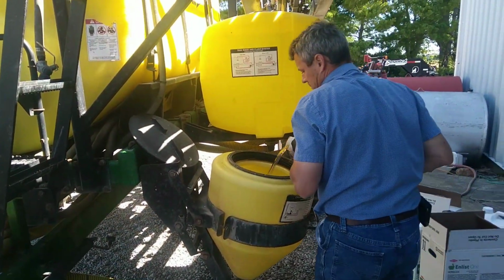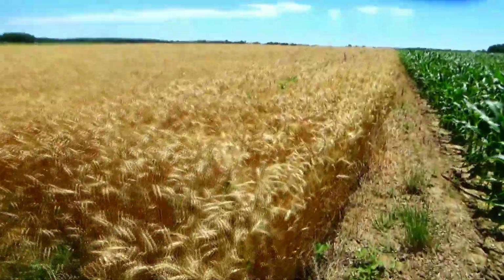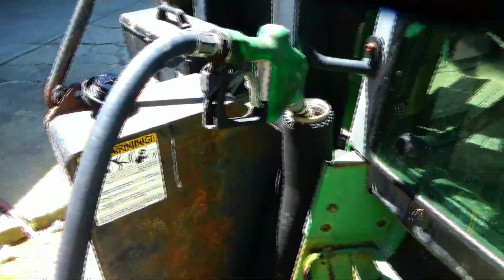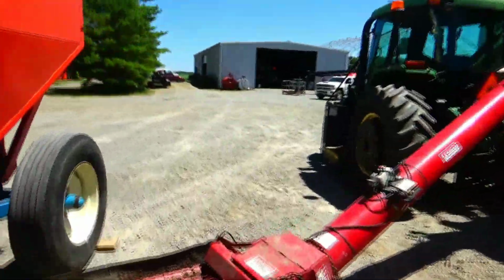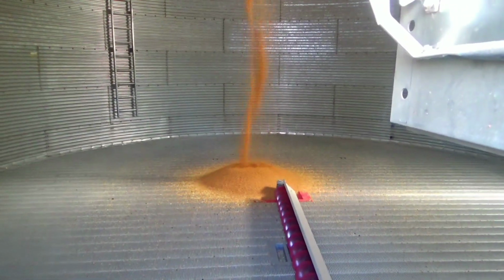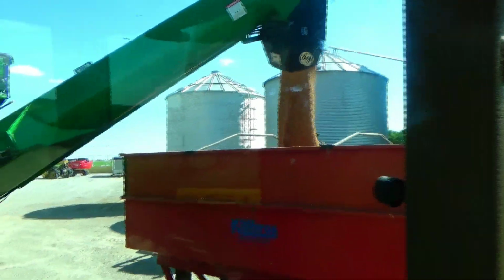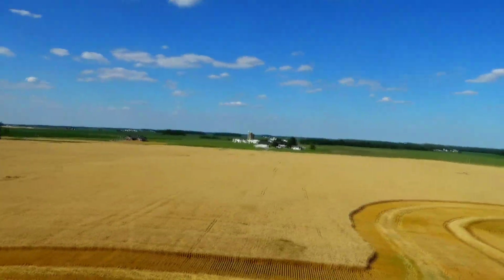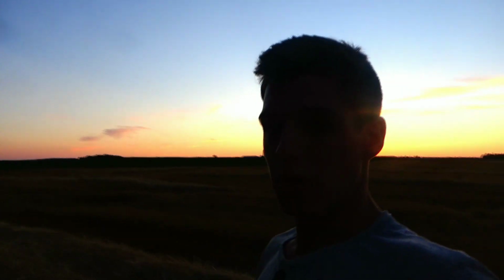Harvesting 100-Bushel Wheat!!!